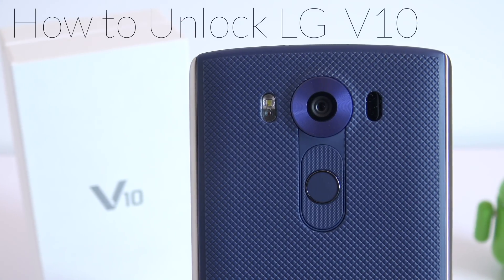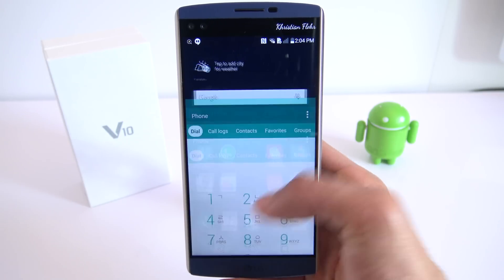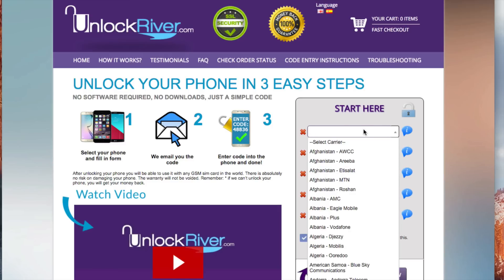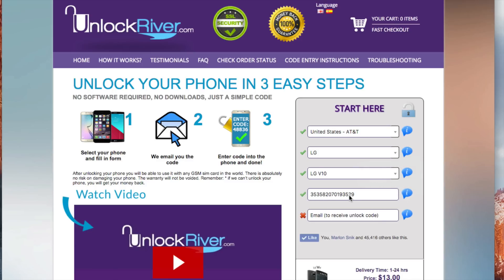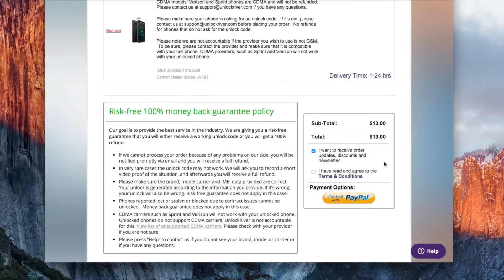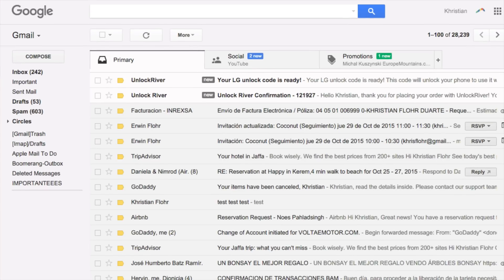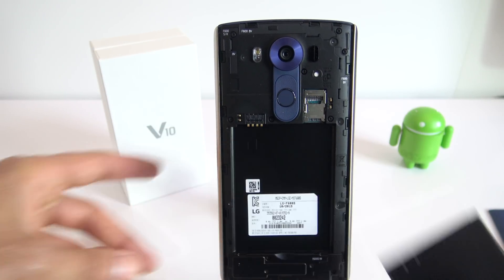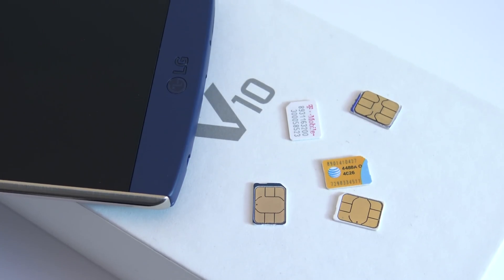How To Unlock LG V10 - AT&T (or any other GSM carrier)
How To Unlock LG V10 from AT&T or any other GSM carrier. This is a factory Unlock and will work for the new LG V10 or similar models. Learn How To Unlock LG V10 using the IMEI and a computer.

This is a simple step-by-step guide that will show you how to Sim Unlock your LG V10 phone. Let me know if you have any questions!